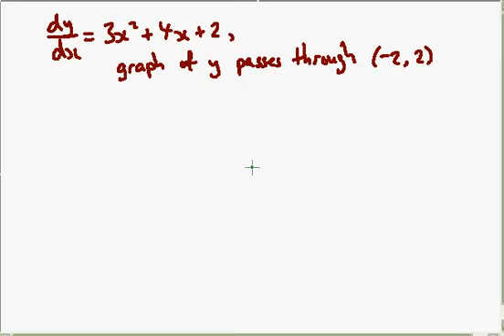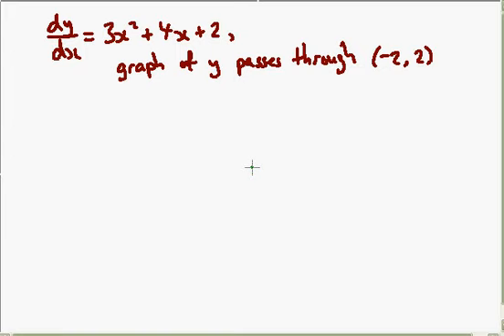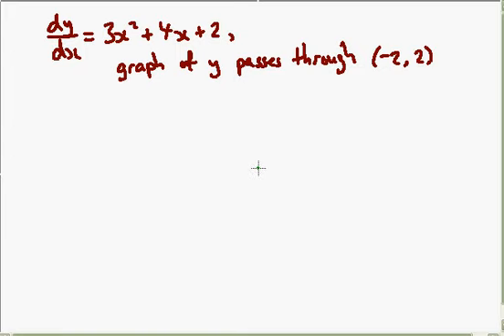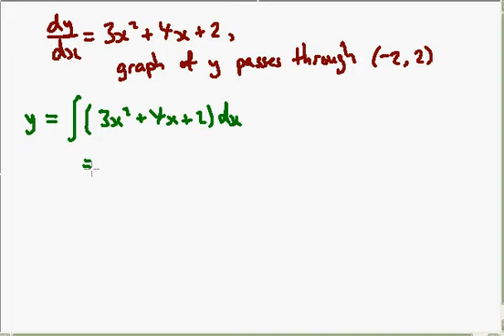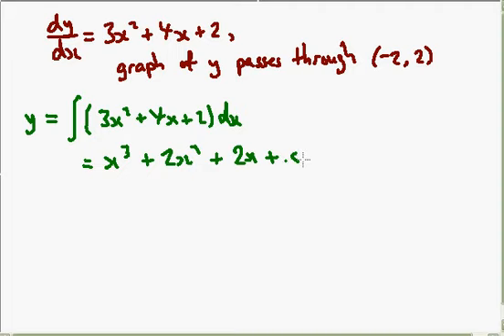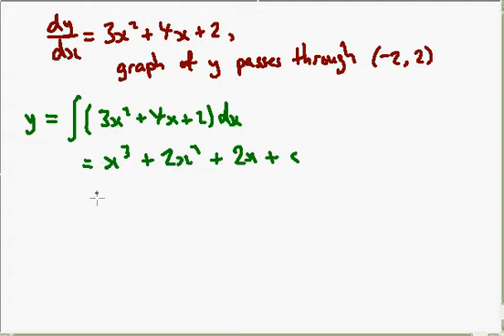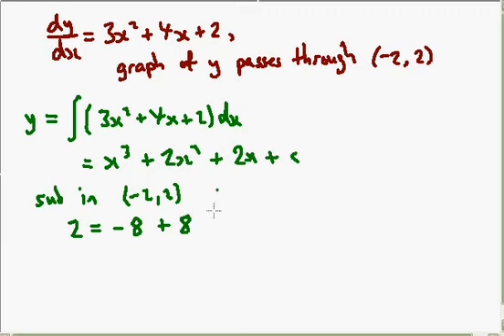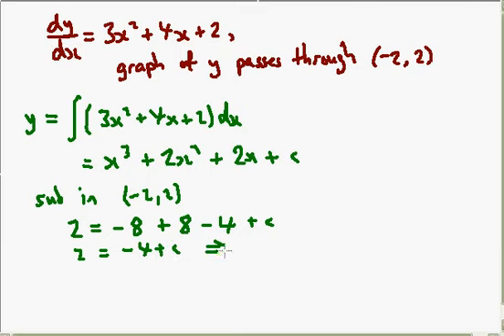C1 c10 2 Finding the Constant of Integration